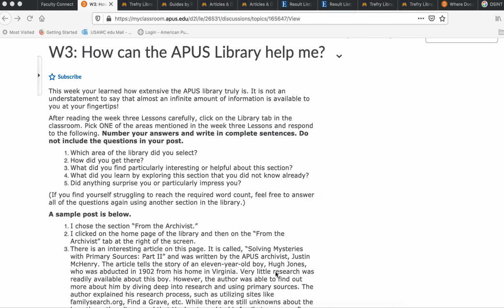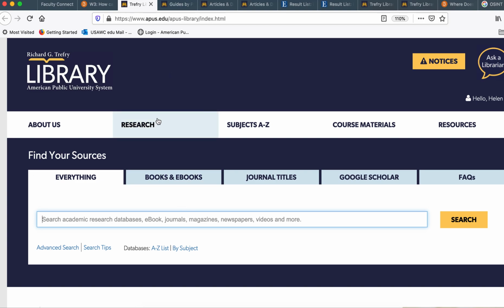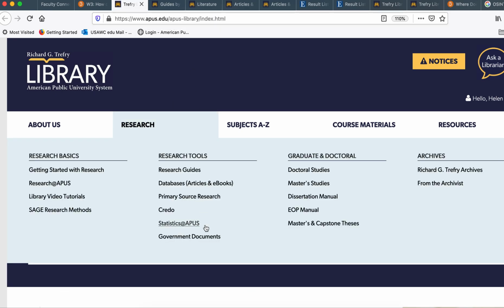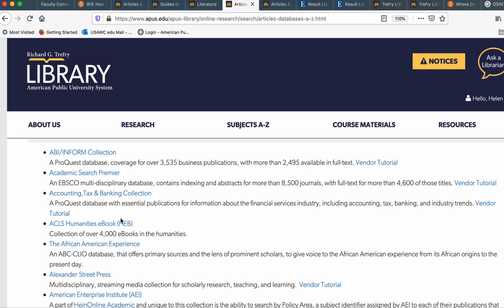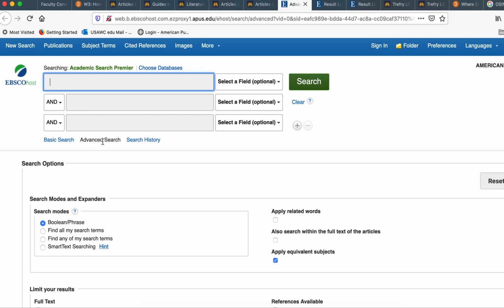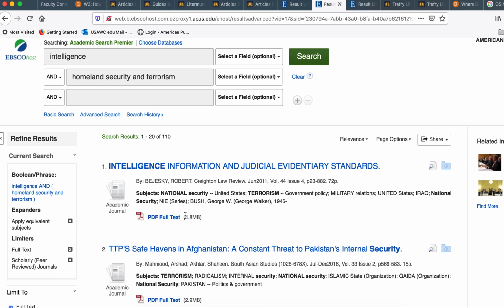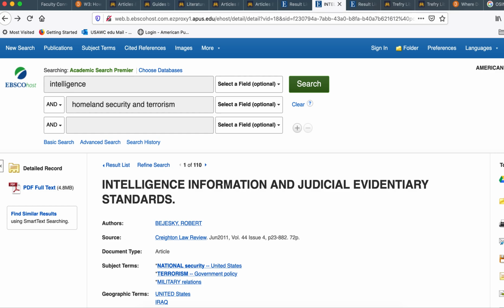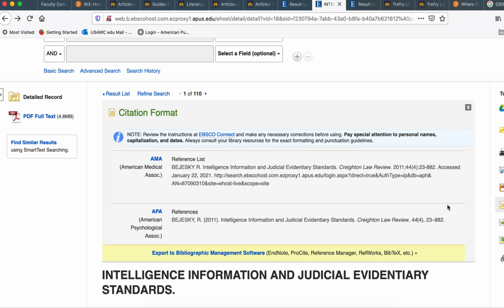APUS Library Help